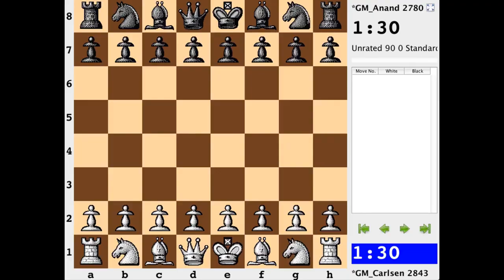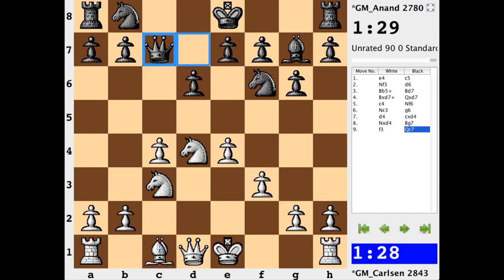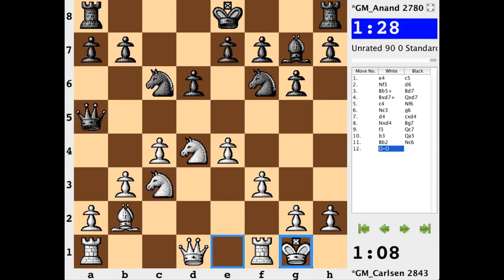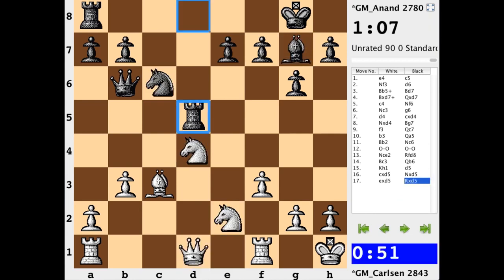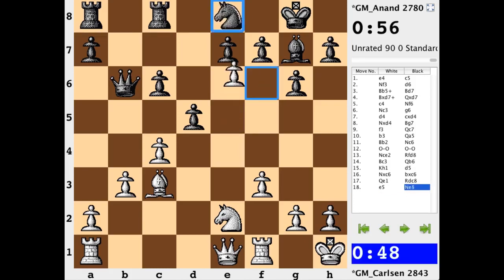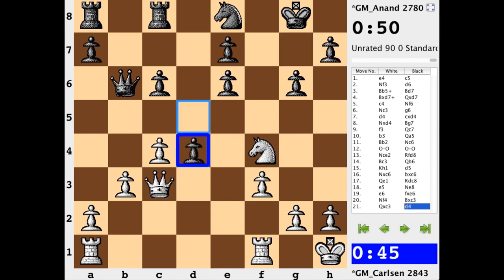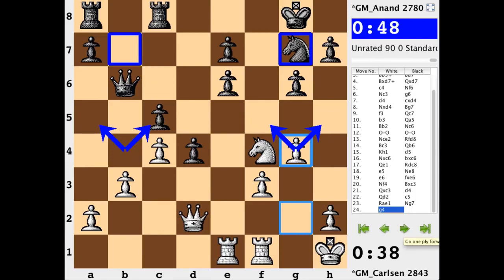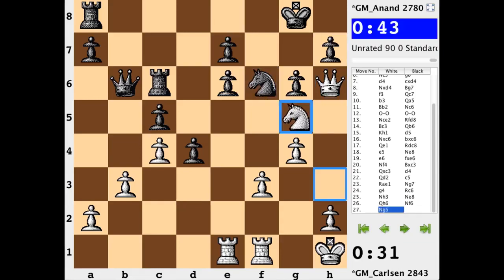Magnus Carlsen and Viswanathan Anand 2012 Chess Masters Final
The 2 Titans slug it out!